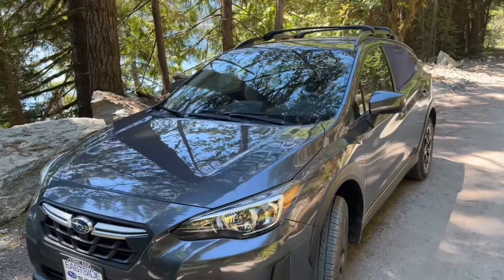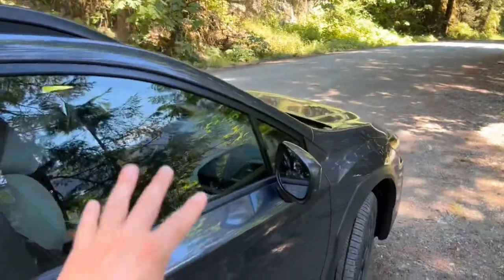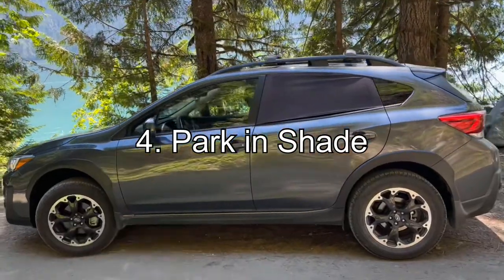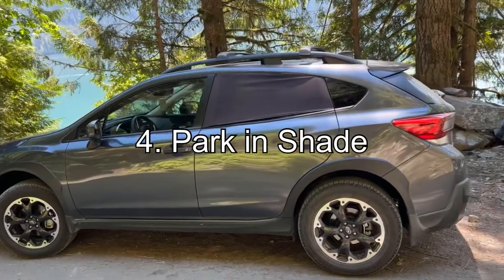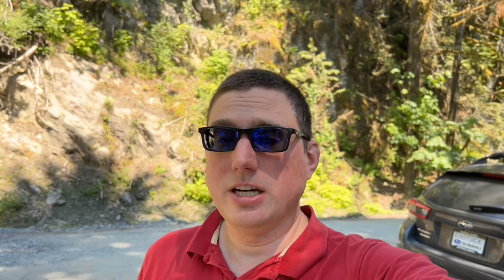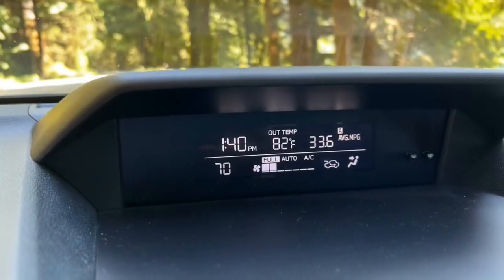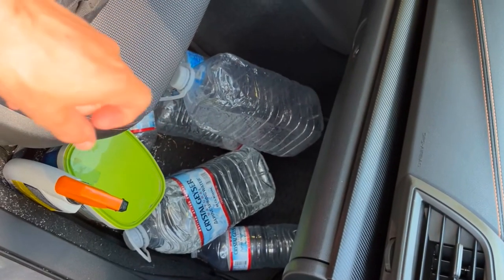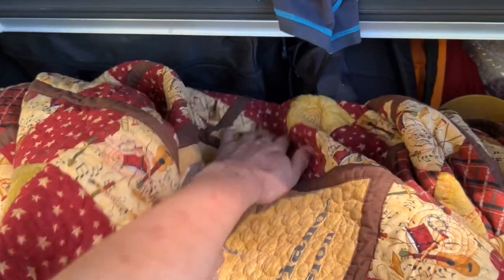10 Ways to Stay Cool While Living in Your Car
Colin talks about 10 different strategies to help stay cool while living in your car.